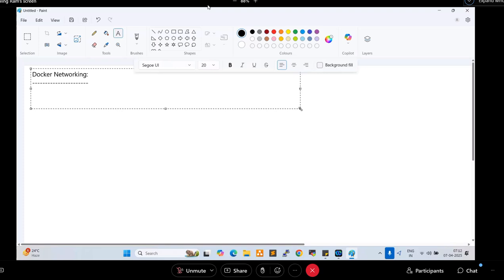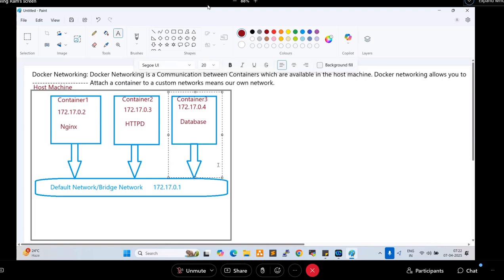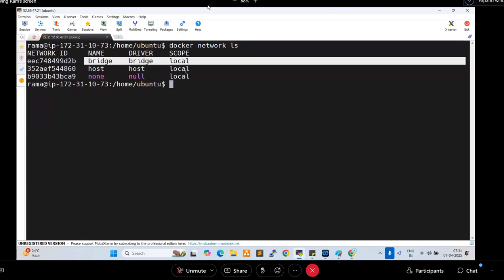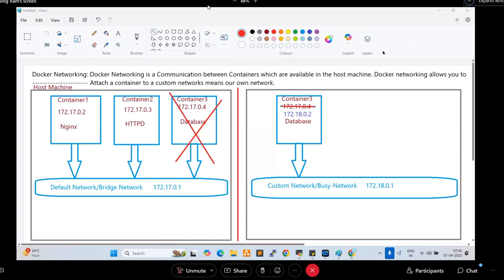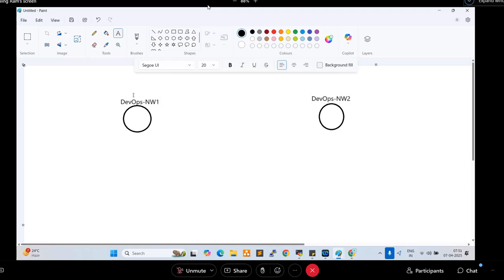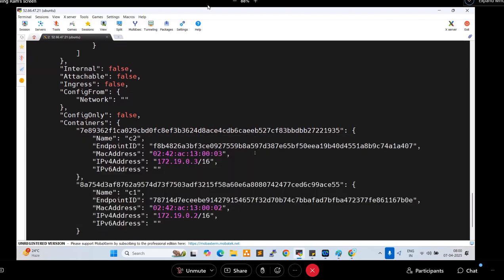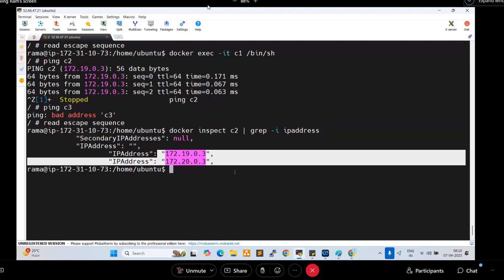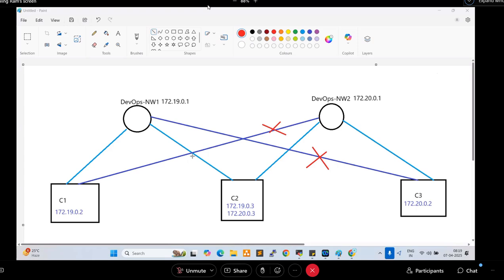devops 2025/ 04/ 07